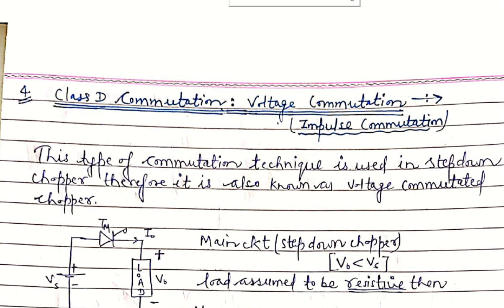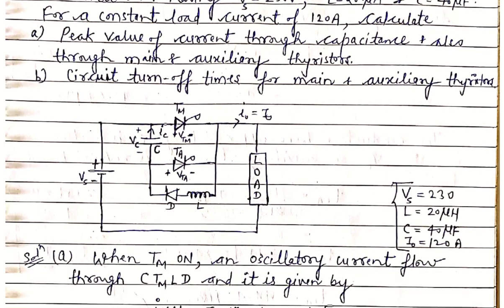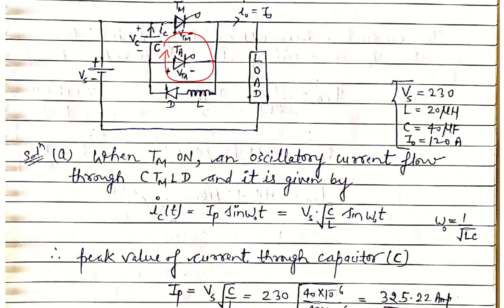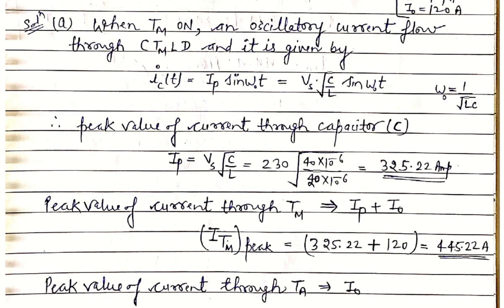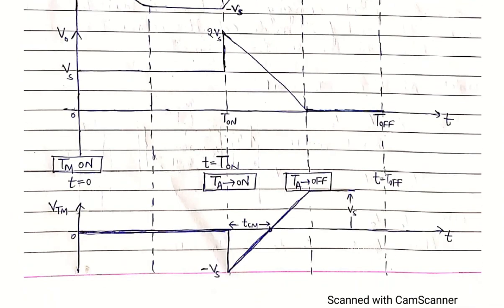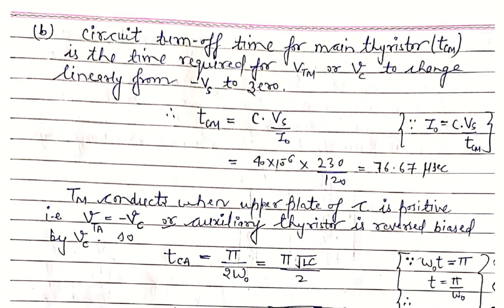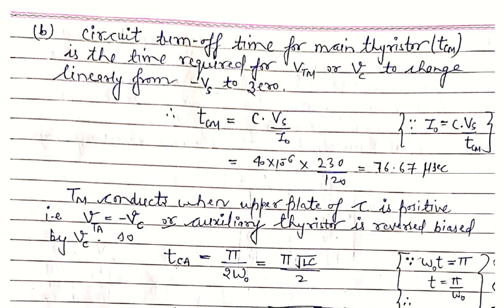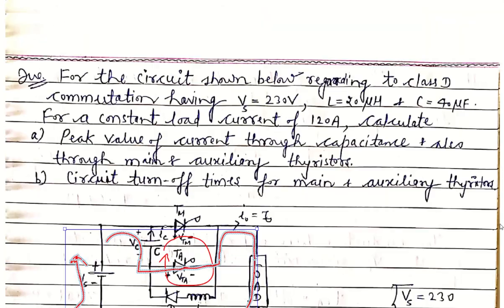Numerical Problem on Class D commutation:Voltage Commutation by Mr. Vijay Kumar Gupta|BTech|All sem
Stay Updated! 🔔